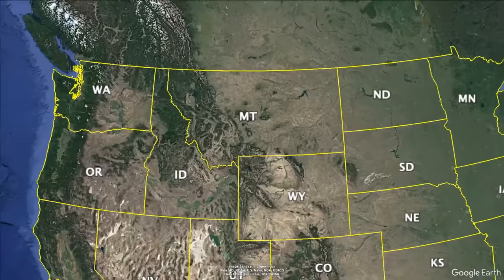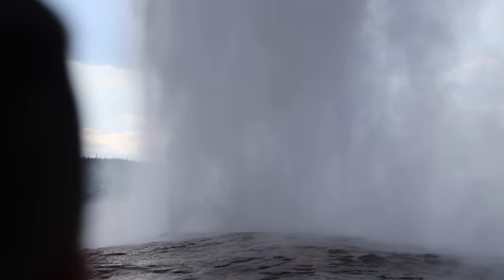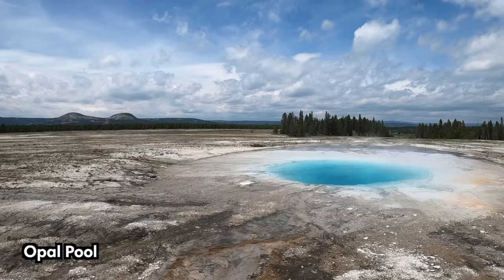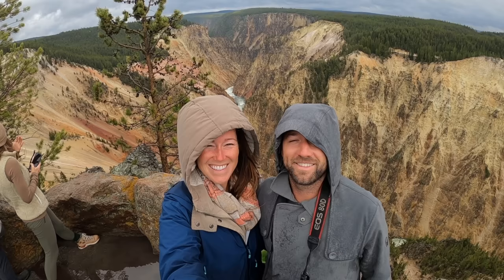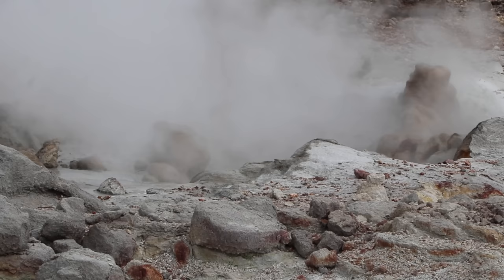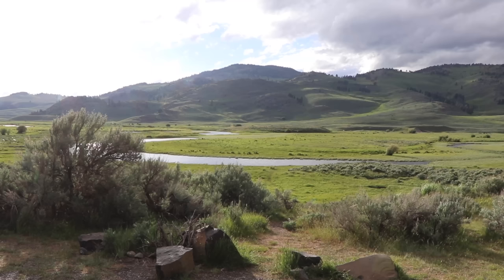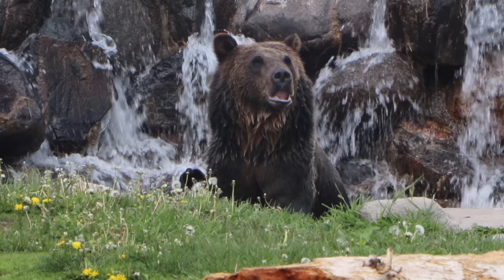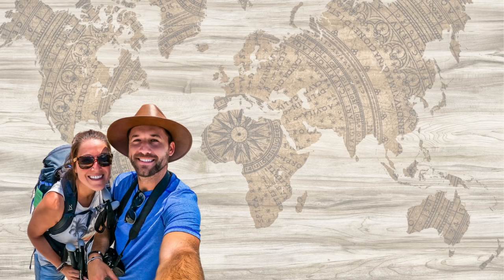YELLOWSTONE NATIONAL PARK (2023) | Best Things To Do In Yellowstone + Travel Tips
Yellowstone National Park is a huge area. It spans almost 3,500 miles or 5,600 km across the state of Wyoming, and extends into parts of both Montana and Idaho. Established in 1872, it’s America’s first national park and to this day it also remains one of the largest and most popular ones in the country. In fact, Yellowstone sits on top of a dormant volcano and is home to more hydrothermal features than anywhere else on earth. On top of that, the park is home to diverse landscapes and activities. From lush valleys with an abundance of wildlife, to spectacular canyons and waterfalls you can hike to, deep lakes, and rivers for fishing. In this video, we highlight 10 of the best things to do in the park.

🔗 YELLOWSTONE TRAILS & ACTIVITIES
☑️ Old Faithful eruption times: go.nps.gov/geysertimes or @GeyserNPS Twitter Feed

🎥 VIDEO CHAPTERS:
 0:00 Intro
1:43 Old Faithful
2:57 Hayden Valley
3:44 Grand Prismatic Spring
4:43 Grand Prismatic Overlook And Fairy Falls
5:40 Grand Canyon Of The Yellowstone
6:26 Other Yellowstone Waterfalls
7:12 Norris Geyser Basin
8:06 Mammoth Hot Springs
8:41 Other Yellowstone Geyser Basins
9:49 Lamar Valley
11:11 Yellowstone Travel Tips